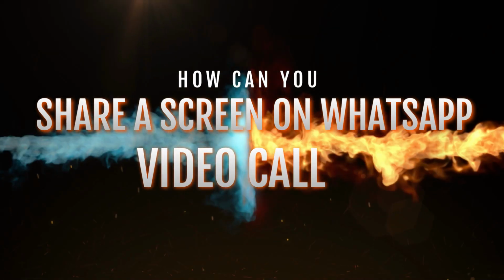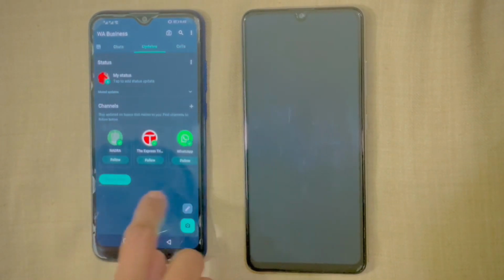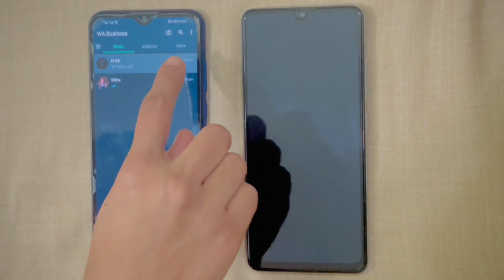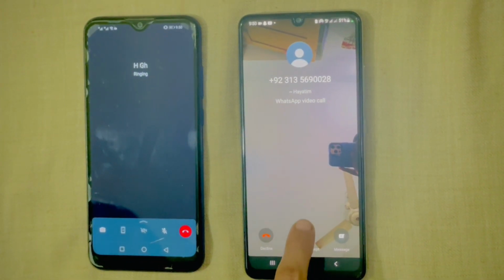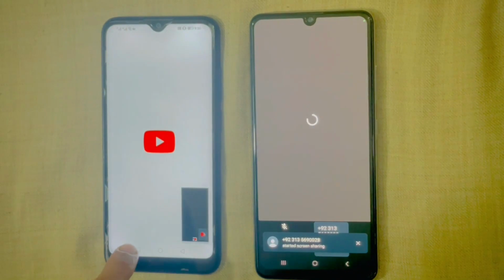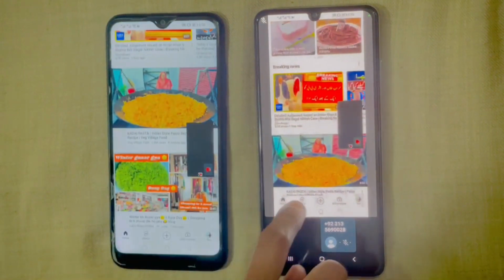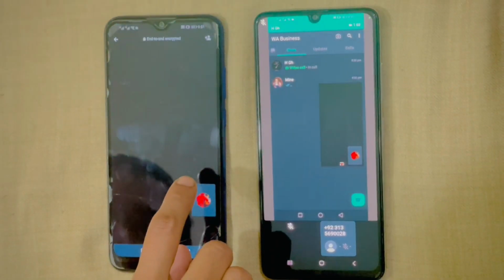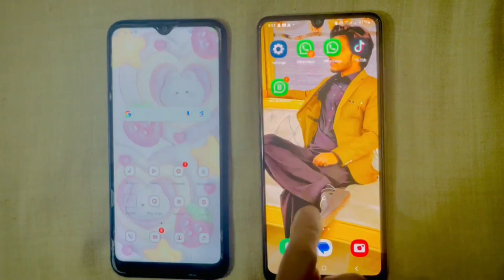Can you share screen on Whatsapp Video call? (How to share your screen)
In this video I'll show you how to share your screen on a Whatsapp video call. Step by step guide.